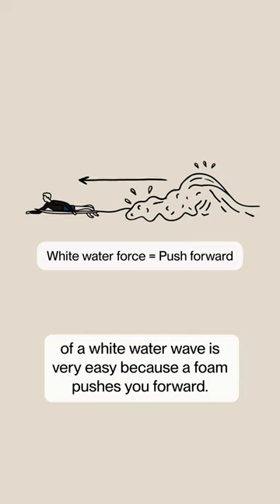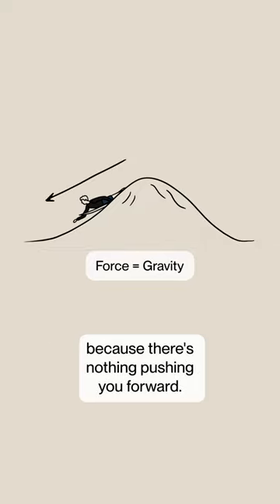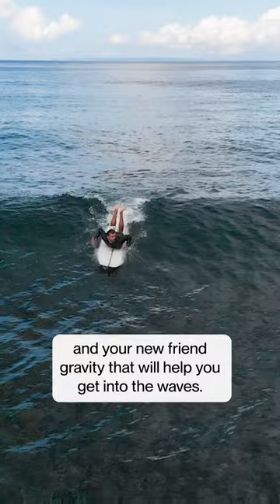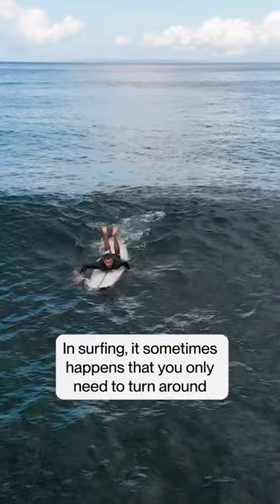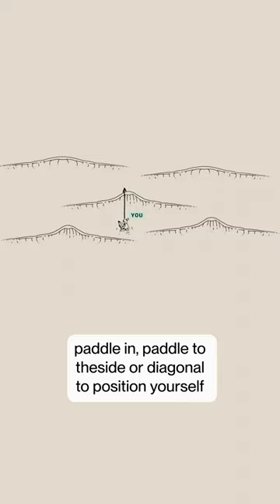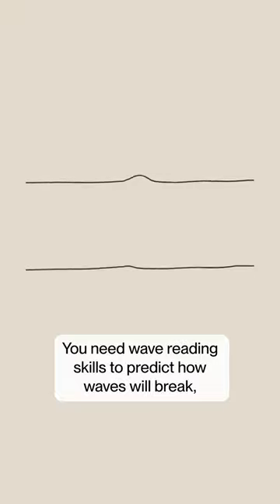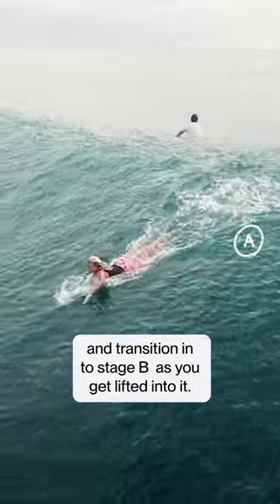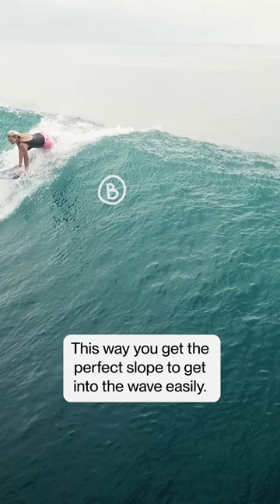Tips to Match the Speed of The Wave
Matching the speed of a white water wave is very easy because the foam pushes you froward. Matching the speed of a green wave is a whole other challenge because there is no more push forward from the white water. Now, it is the combination of a proper paddle technique, and your new friend gravity, that will get you into waves.

BAREFOOT SURF TUTORIALS
Our Online Coaching Platform & App 📲

SURF COACHING RETREATS 🌴
Join Us in Costa Rica, Nicaragua or Mentawai! 🌊
✈️ Designed especially for beginners & intermediate surfers in some of the best locations on earth to learn how to surf!